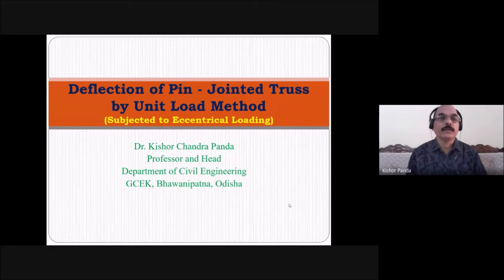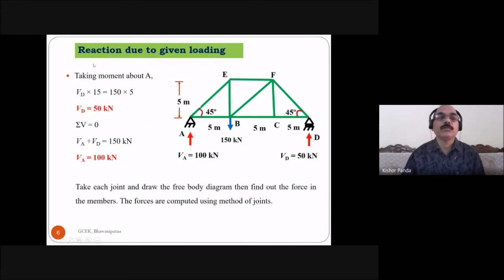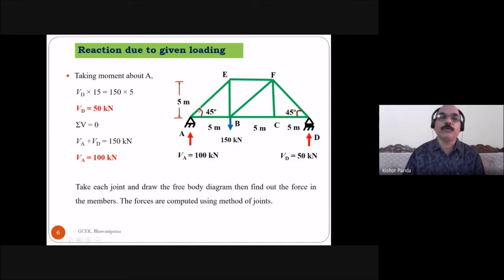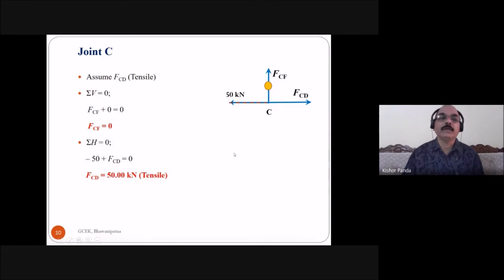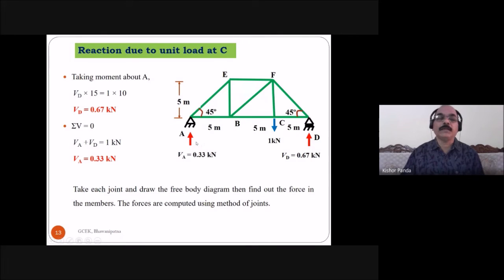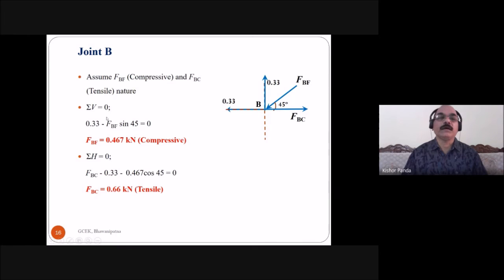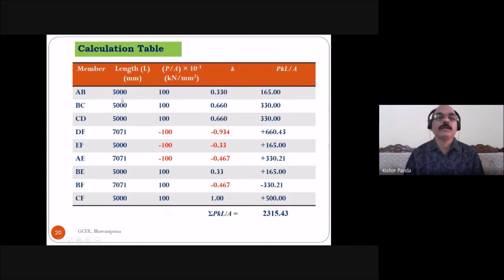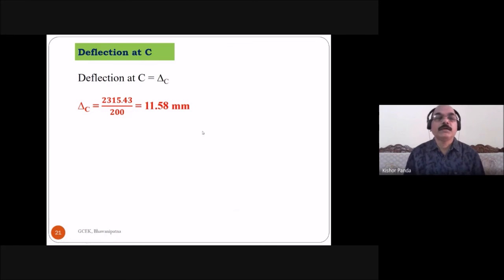Deflection of Pin Jointed Truss by Unit Load Method subjected to Eccentrical Loading